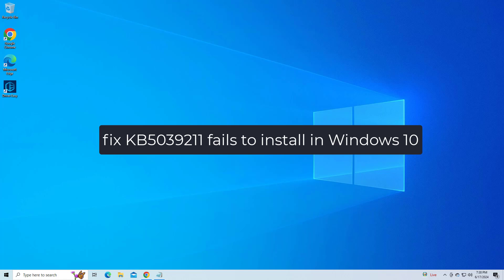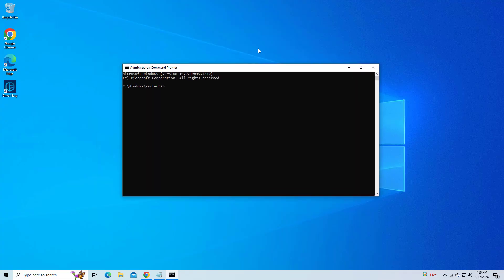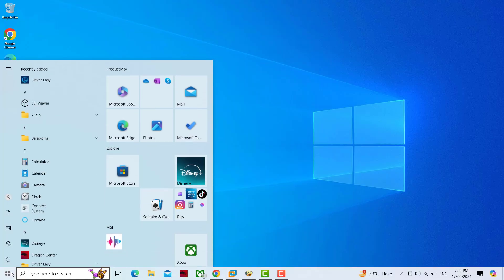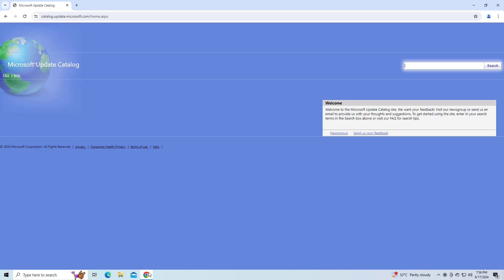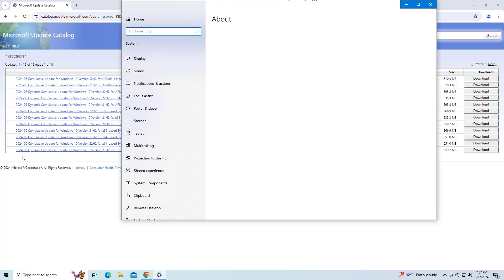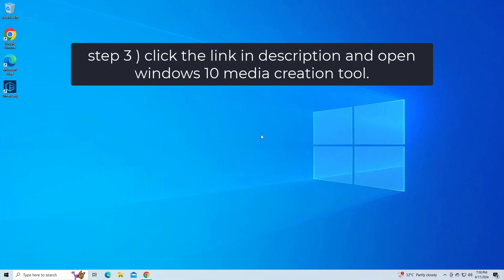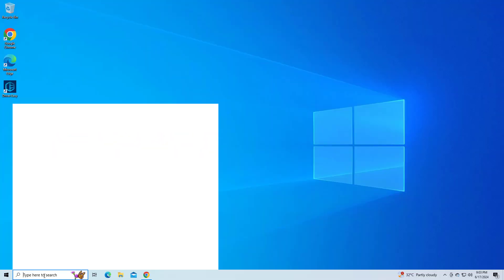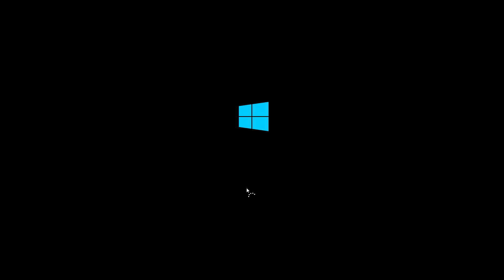How to fix KB5039211 fails to install in Windows 10 | quick fix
# fix KB5039211 fails to install in Windows 10
cmd:
sfc /scannow